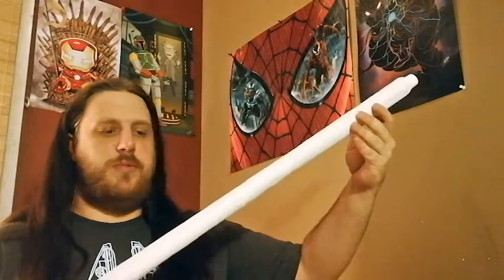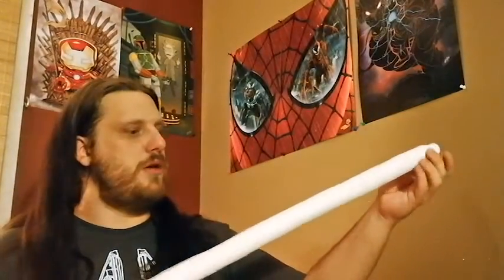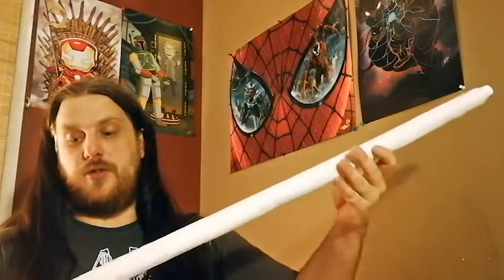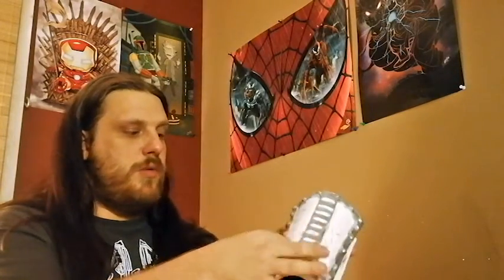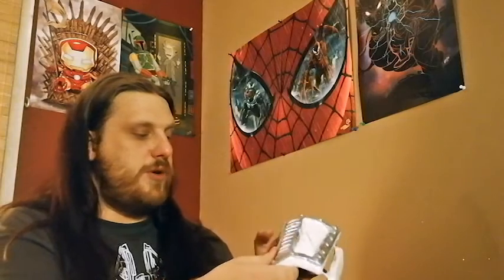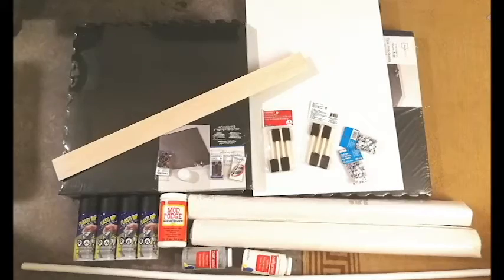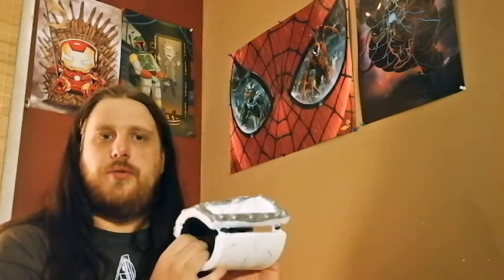Cosvlog Jan 15, 2018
This week I drink/make some coffee and I talk about the progress I've made on a commission piece and a bracer for my medieval stromtrooper armor.